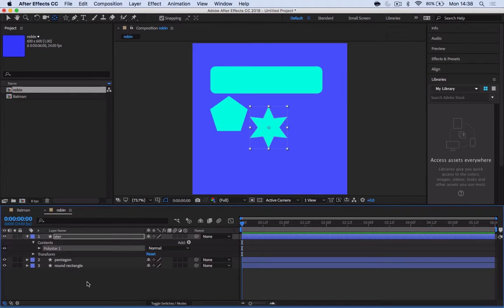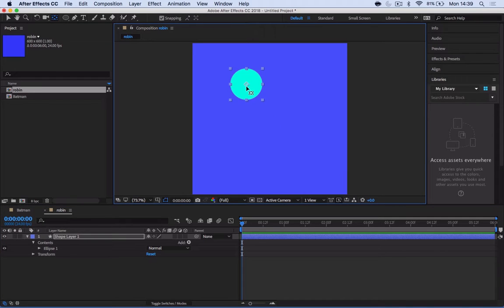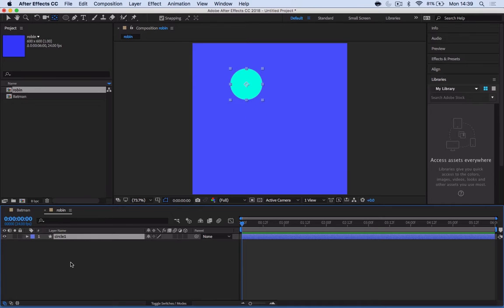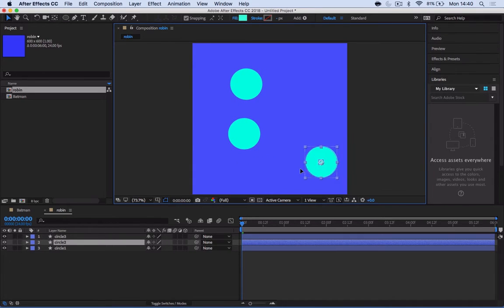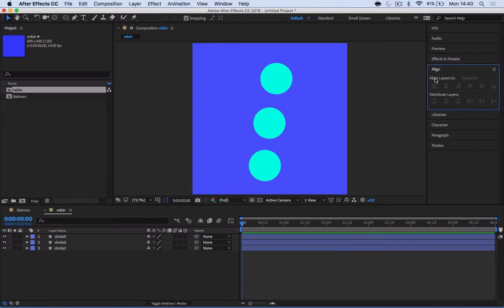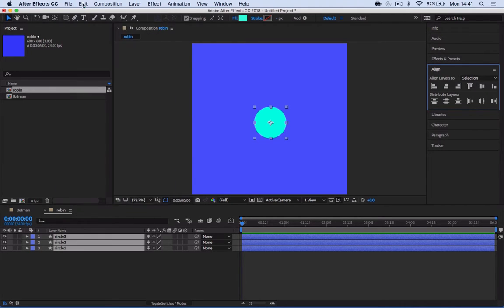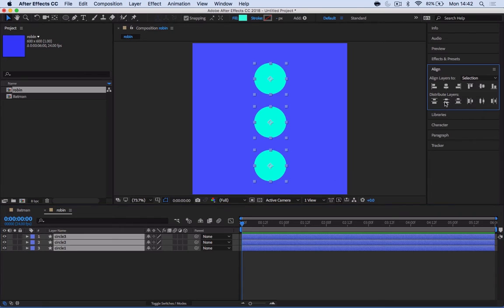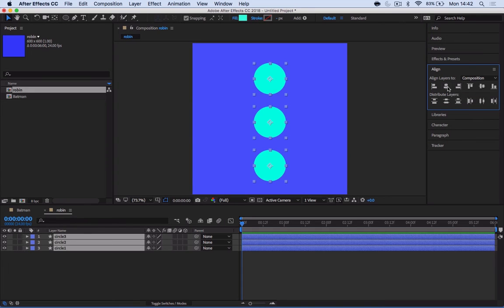1.5 - Align and duplicate layers